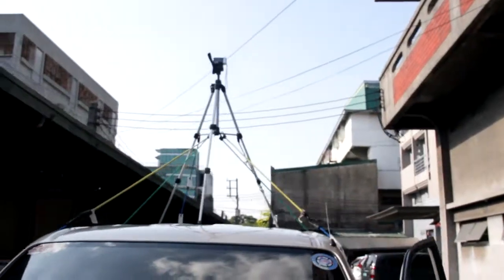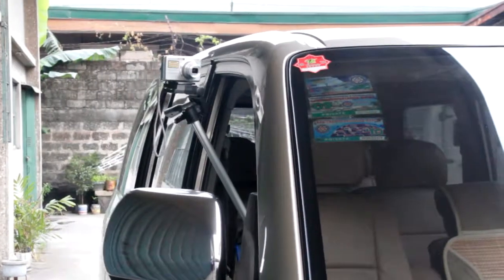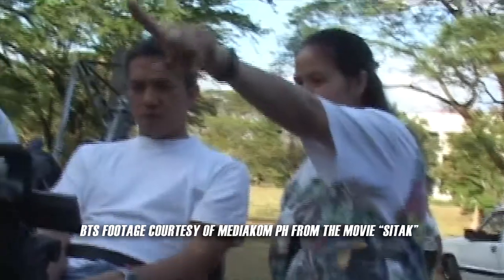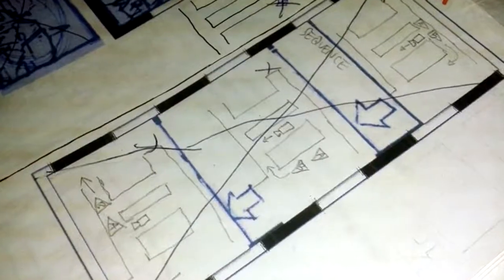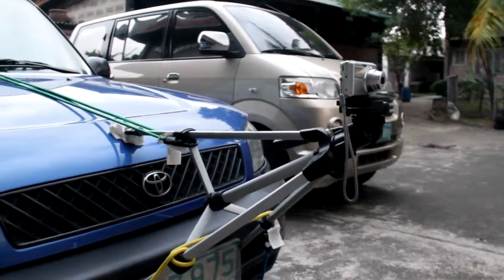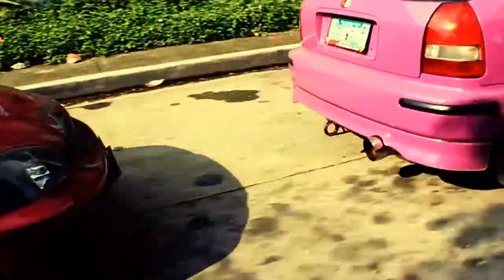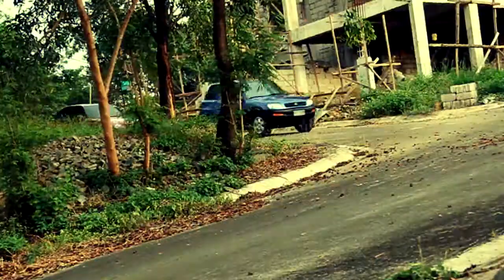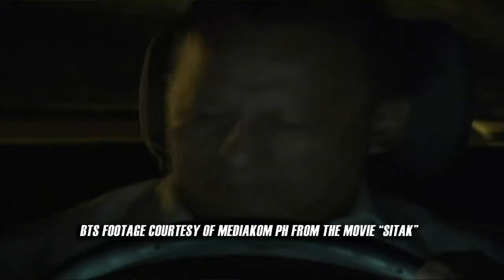Takbo, Kamera! - Pre-production for Car Chase Scenes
An interview of the pre-production process for filming a car chase scene explained by Ms. Eliza Cornejo. (Film producer, writer and director of Mediakom PH)

For more improvised types of shots and how to prepare and produce a car chase scene,

Created by:
Michael E Tan

Description tags: interview, eliza cornejo interview, car chase, car chase scene, how to, how to car chase, camera movement, camera shot, camera angle, camera car, camera equipment, red epic, arri alexa, canon eos, film, videography, short film, film making, video production, pre-[roduction, preproduction, indy mogul, no film school, film riot